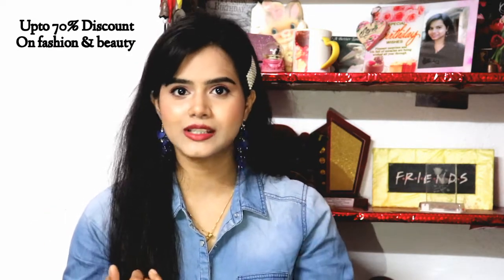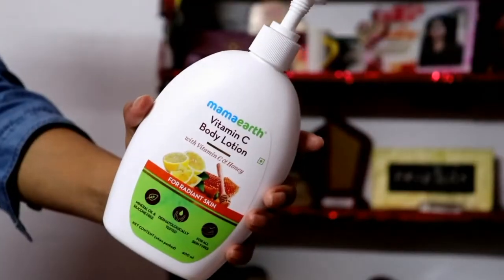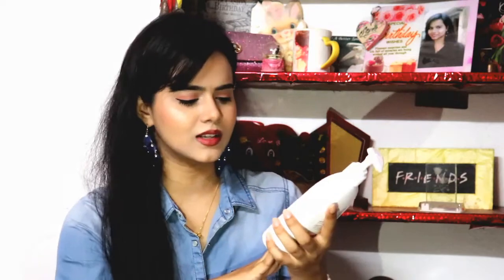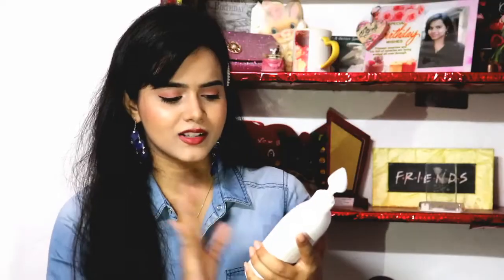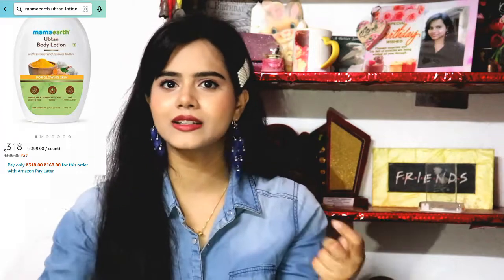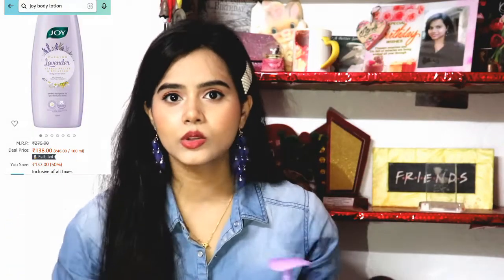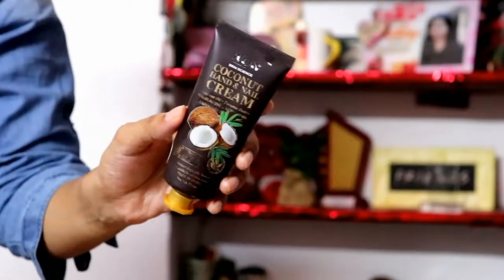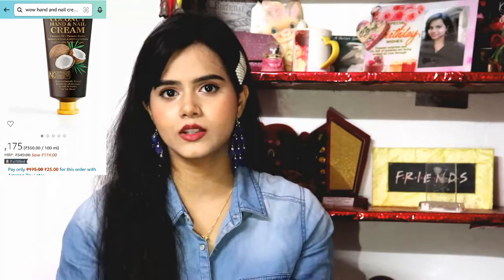Amazon Body Lotion Haul For All Skin Types Under 400Rs | Amazon Great Indian Sale, upto 70% Off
Buying Links :